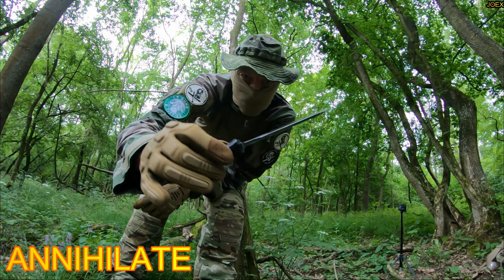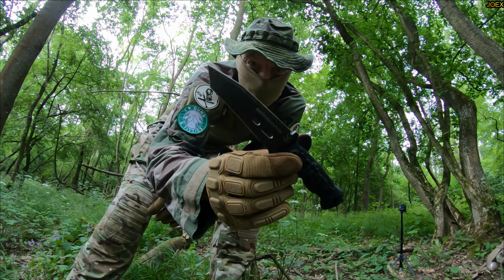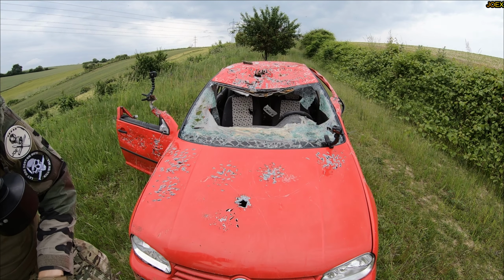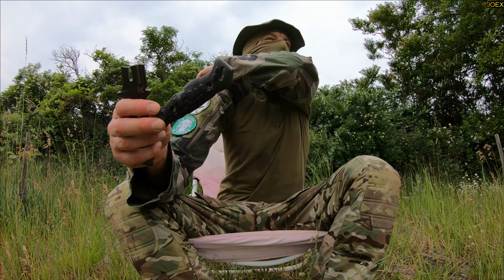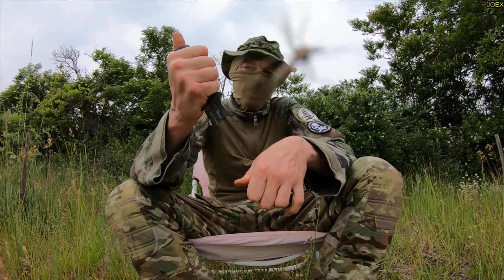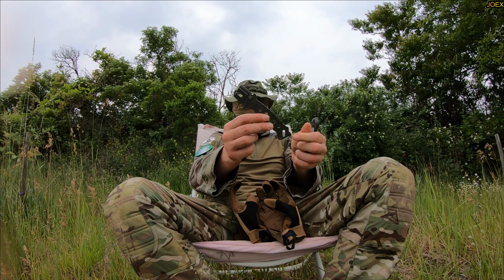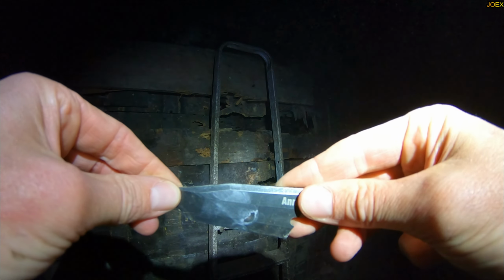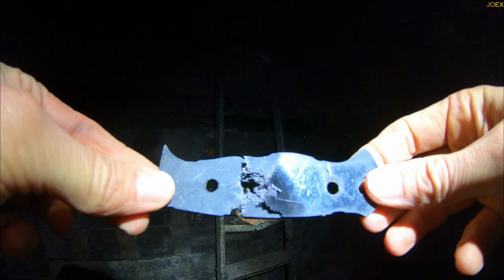ANNIHILATE KNIFE - ZUNE LOTOO - DESTRUCTION TEST - UNTIL IT BREAKS - D2 STEEL - MADE IN CHINA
胡迤铭 Andy Hu
成都骏合乐途智能科技有限公司
Chengdu Zune Lotoo Intelligent Technology Co., Ltd.
6mm thickness of D2 steel.

KNIFE TEST -  FIRST IMPRESSION
BRICK TEST, TIP TEST,  TORTURE TEST,  CAR STABBING
KNFE REVIEW - FIRST LOOK - DESTROYING - UNBOXING
- DEATHBOXING - BREAKING POINT - KNIFE REVIEW